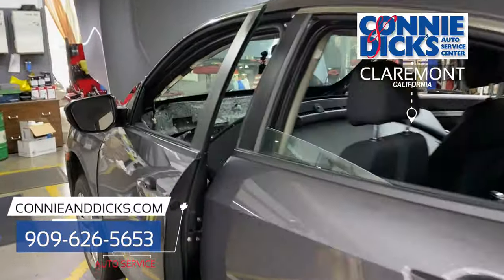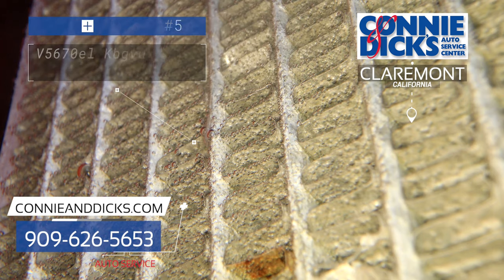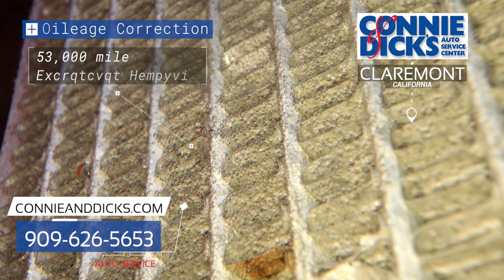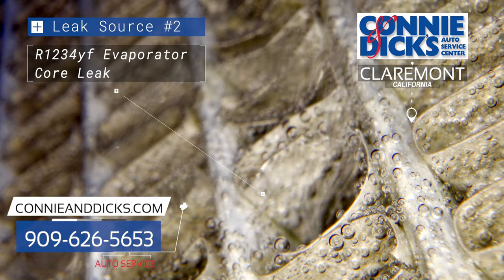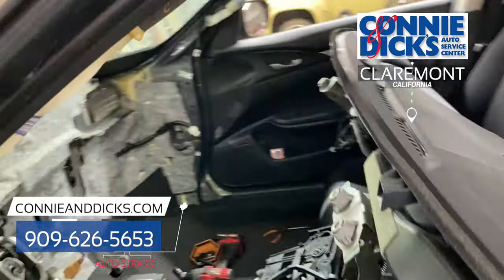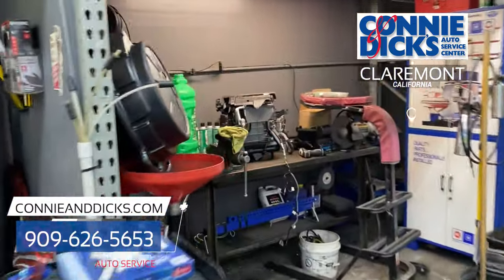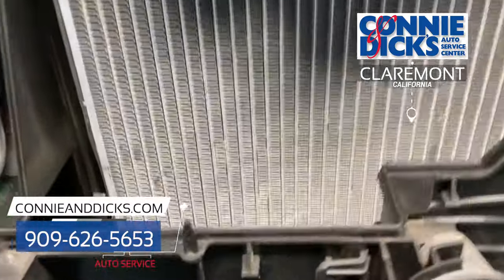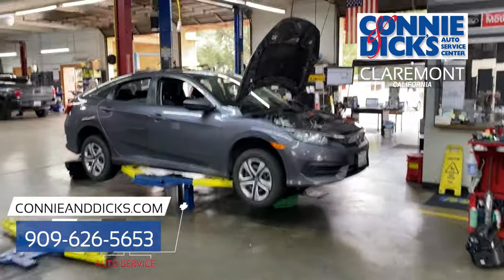2016 Honda Air Conditioning Failure Leaking Evaporator with R1234YF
This 2016 Honda Civic has a leaking evaporator which is buried in the dash. It was diagnosed as a leaker at the Honda dealer but the customer wanted a second opinion. We verified that the only slight leak we could detect was coming from the evaporator. Upon removal, the service technician was unable to detect any visual evidence of leakage. This is disconcerting because we want to be sure that the repair we’re currently in the middle of is going to be effective. We knew that the system had been previously recharged With fluorescent dye which increases the ability to source leaks with a black light and special goggles.

At this point we decided to set up a test rig so that the unit could be pressurized and placed under water for leak analysis. At first we didn’t see any leakage at all and then periodically we would see a single large bubble appear. Later we could see a second bubble coming from another area of the evaporator. The footage was captured using a Canon 5D Mark IV with the Lawoa 24mm f14 probe lense